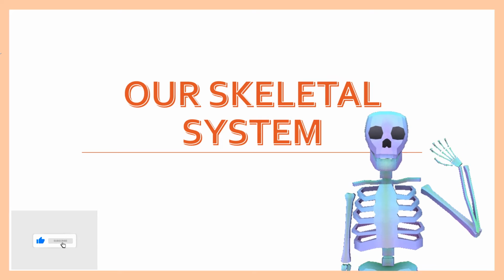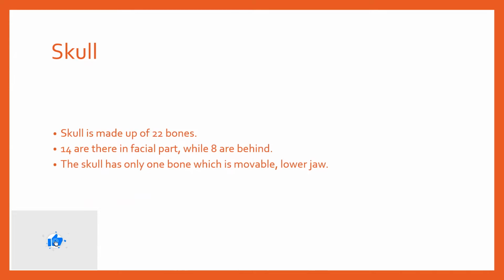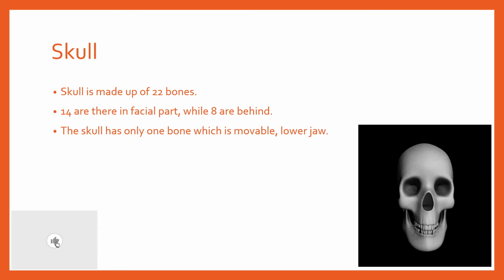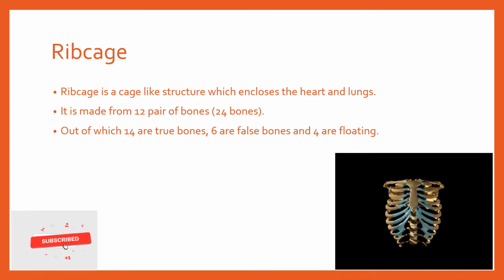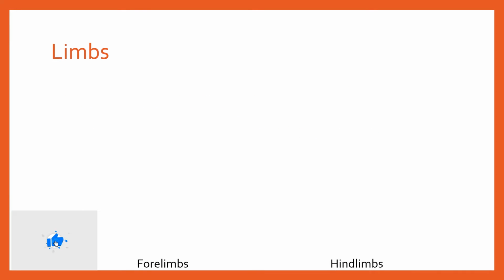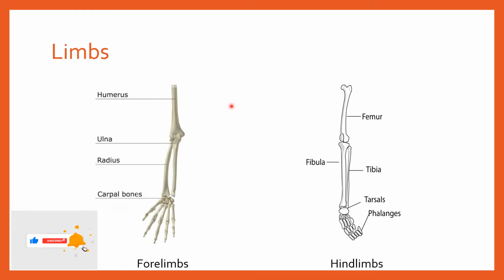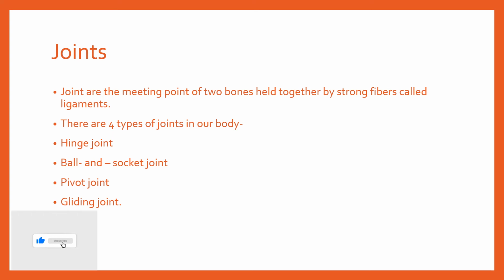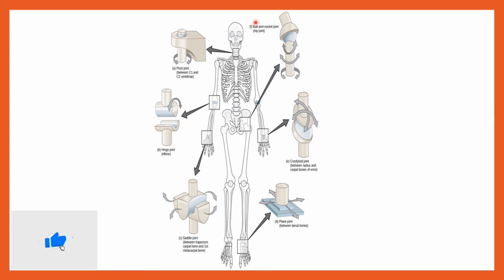Our Skeletal System | EVS | 5th |Adwita Nikam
Hello,

In this video we are going to learn about our skeletal system.
summary
1 Our skeleton is a framework of bones.
2 Bones give shape, support and strength to our body.
3 Bones give protection to internal organs and help us move.
4 A joint is the meeting point of two bones held.

Bye.